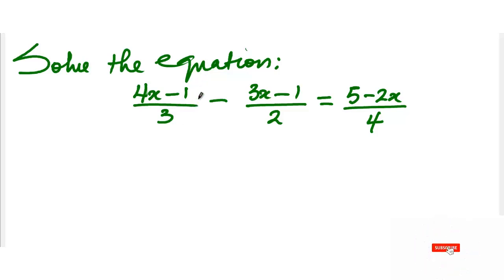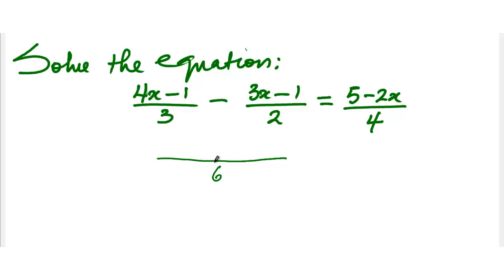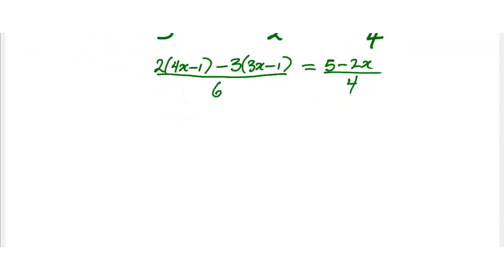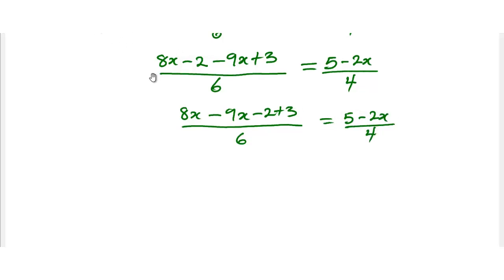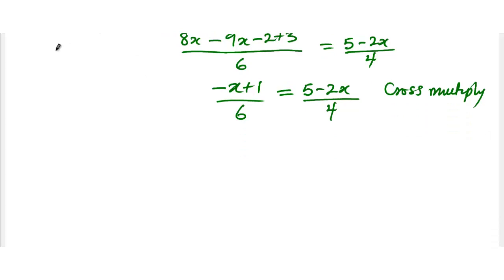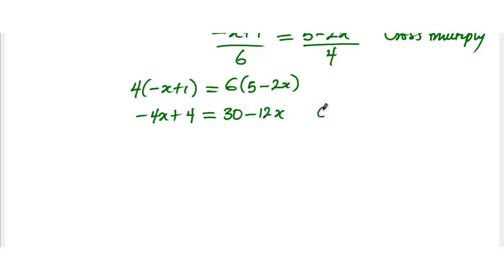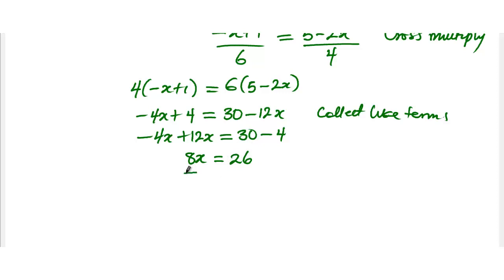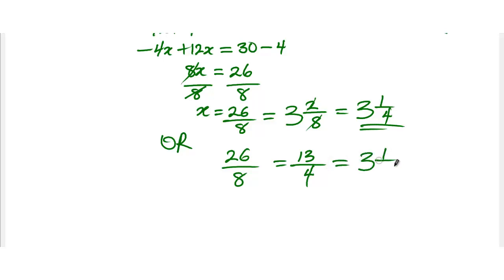Algebraic Equation Worked Examples: Practical Application